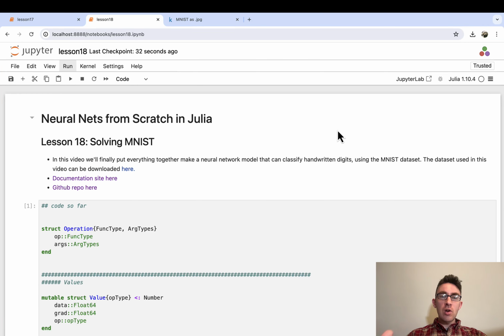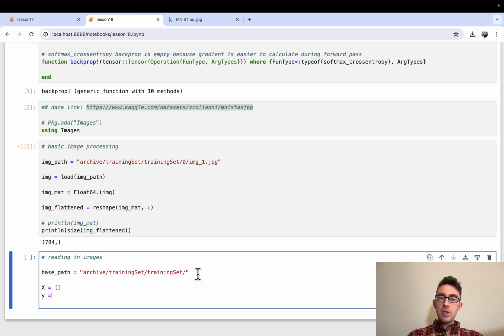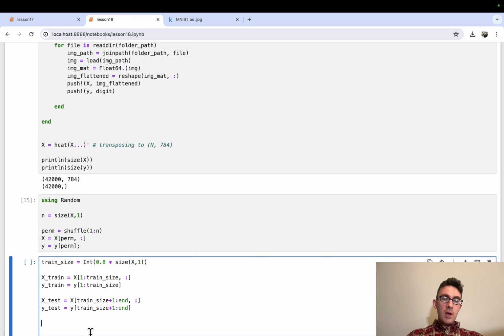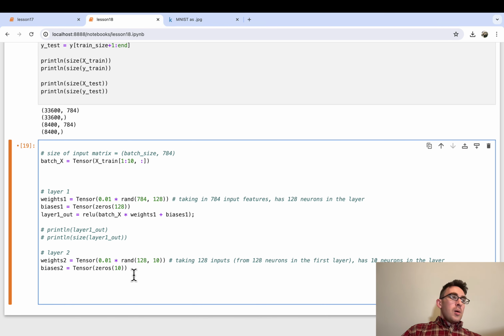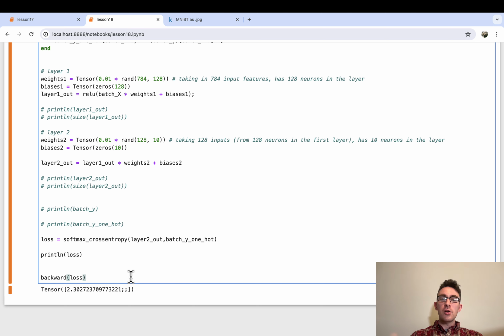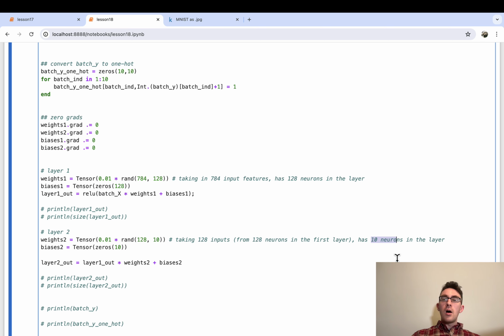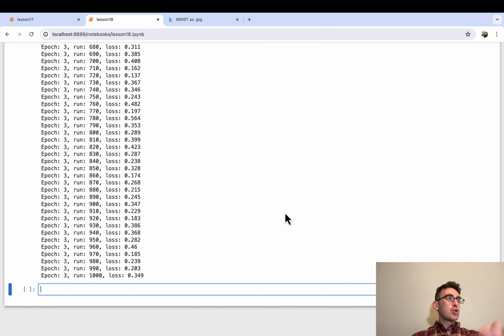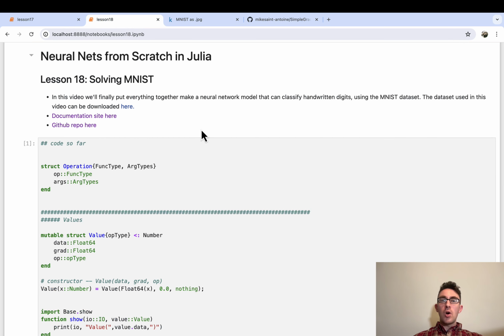Neural Nets from Scratch in Julia [PART 18]: Solving MNIST